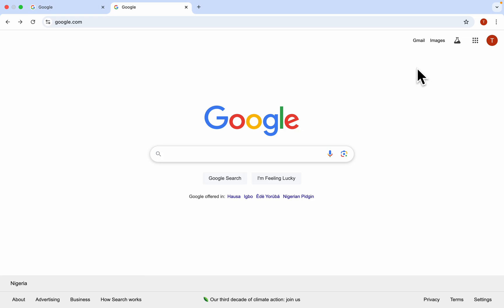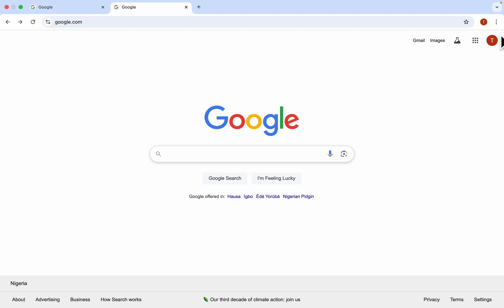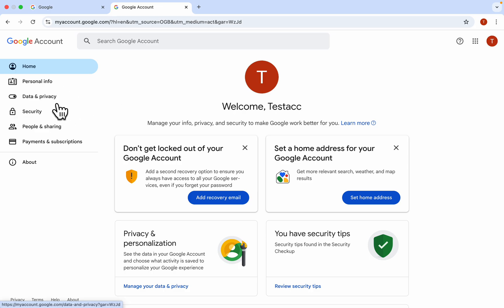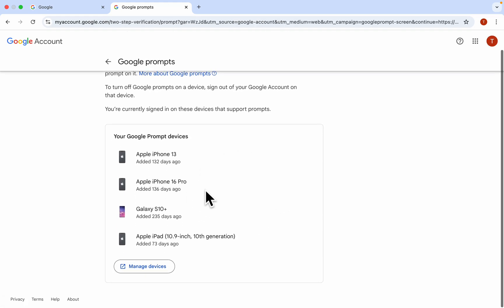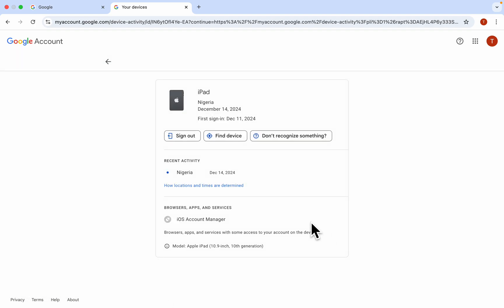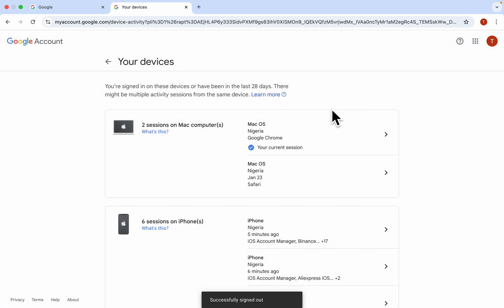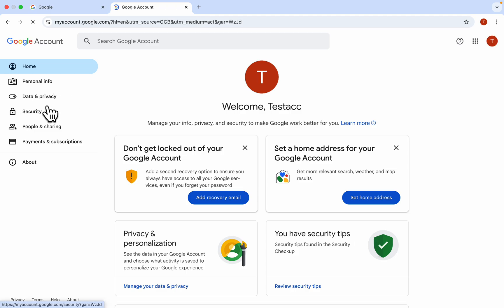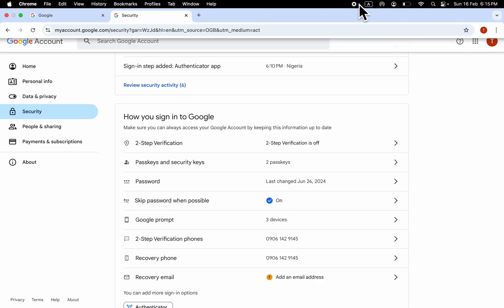How to Remove Trusted Devices in Google Account - Full Guide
Want to revoke access for devices you no longer use on your Google account? This tutorial shows you how to remove trusted devices from your Google account. Learn how to manage your connected devices and enhance your account security by removing devices that you don't recognize or no longer use.